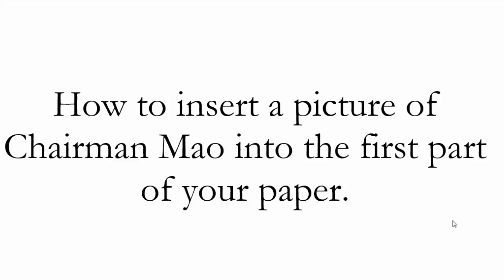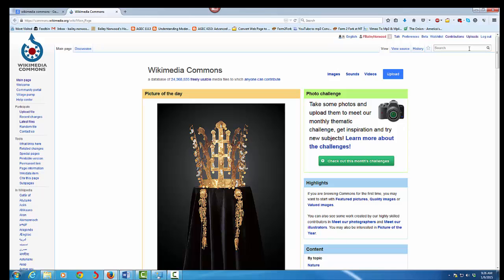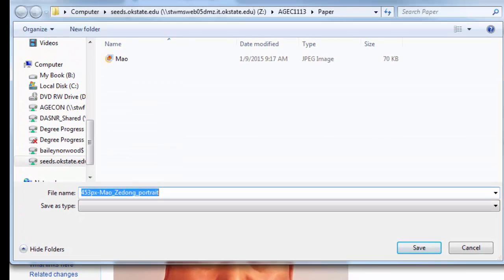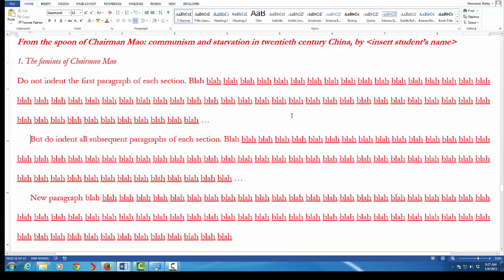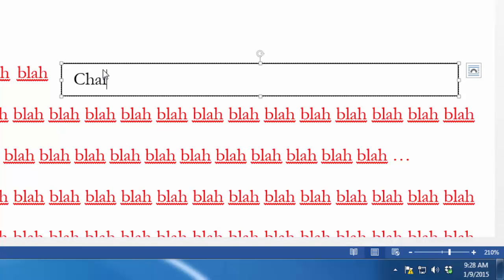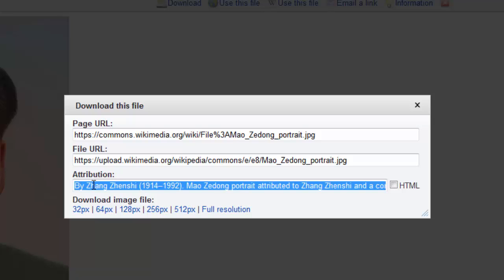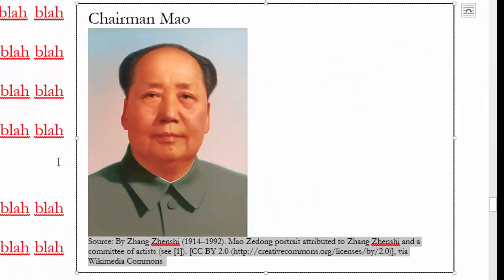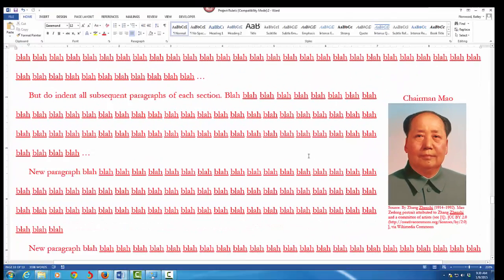How to insert a picture into a Word document